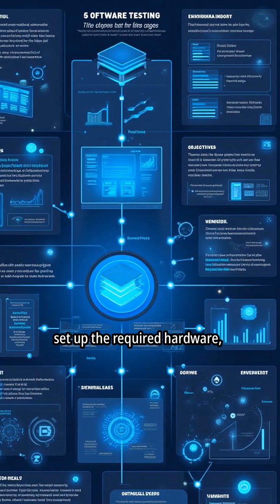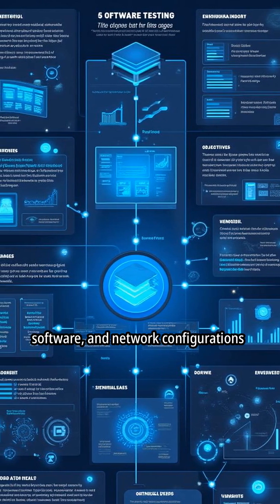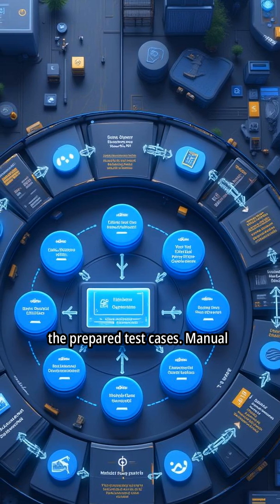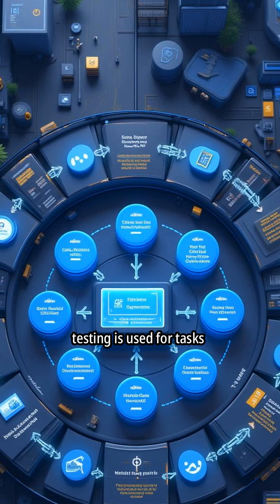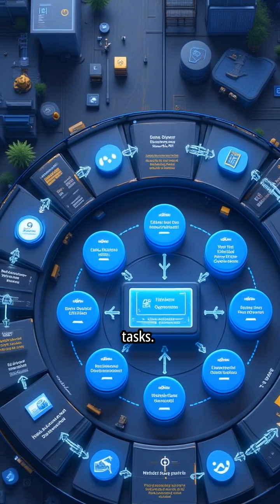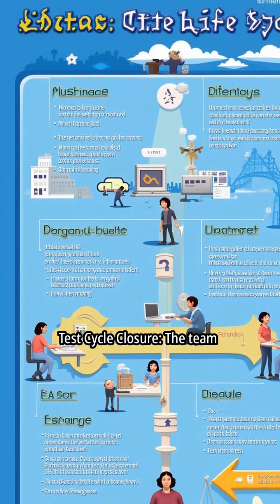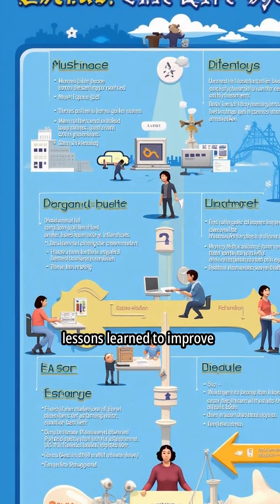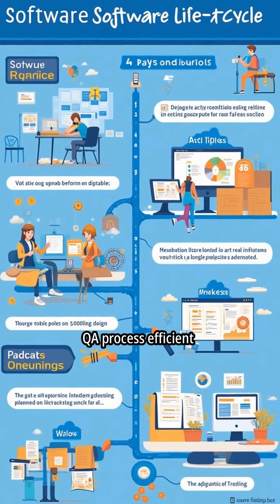Beginners Level Software Testing Interview Questions and Answers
This video provides you with many of the top manual testing interview questions/ software testing interview questions that you can use to boost your confidence before sitting down for that crucial interview. If you’re already involved in some aspects of software development, you should take a look anyway, with the ultimate goal of upskilling. After all, the better command you have of every stage of software development, the more your marketability increases.